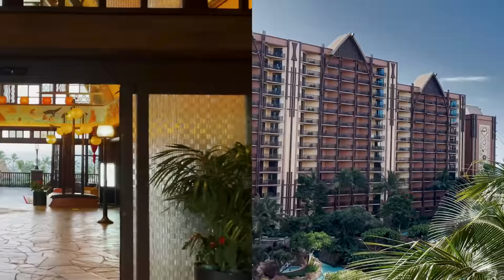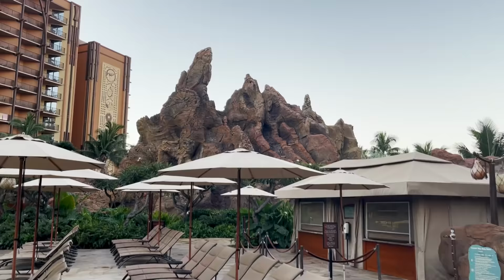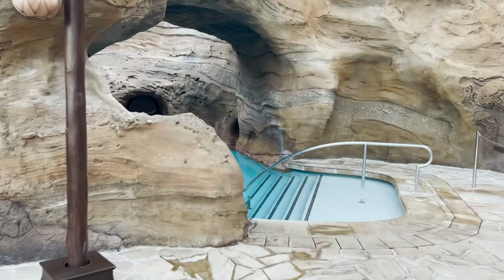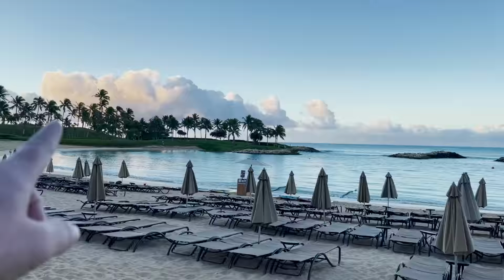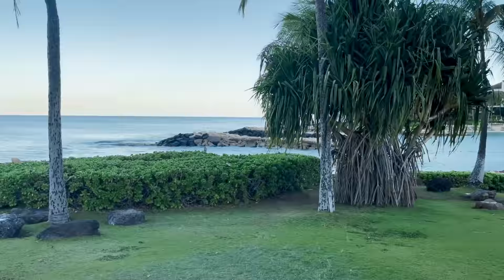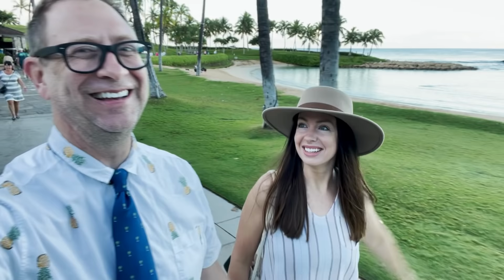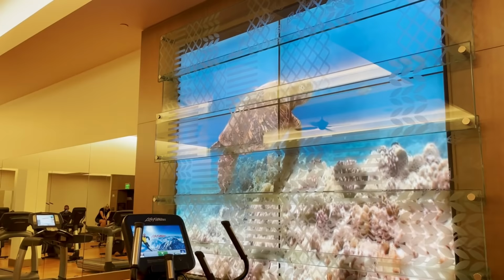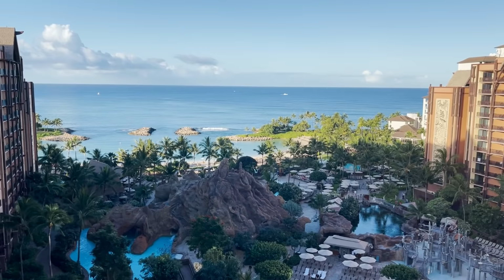Disney’s Aulani Resort FULL TOUR | Everything You Need To Know About Disney's Aulani Before You Go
Have you ever wondered what the Disney Aulani resort is like? Well wonder no more. Today on Provost Park Pass we take you on a full tour of the Aulani Resort.

Use the links below to get your best prices on Disney Tickets.

Use the link below to get the best prices on Disney and Aulani Vacation Packages

Thank you to our Patreons for supporting us! We love you!

If you want to become a Patreon and receive a bonus video every Sunday night where Amanda and Chris answer your questions you can sign up here for as little as 3 bucks a month.

0:00 Introduction
0:30 How To Win A Thousand Dollar Credit For A Dream Vacation
1:28 Aulani Lobby
2:17 Aulani Resort View
4:08 What Can You Do There
4:52 Children's Play Area
5:34 Lazy River AND Tube Slide
6:24 Rainbow Reef Feeding Pool
7:06 Tucked Away Restaurants
7:27 Sloped Pool
8:10 Adults Only Pools
8:56 Off The Hook Restaurant
9:15 Enclosed Slide
10:23 Grotto Pool
11:23 Shaded Pool
12:05 Children's Splash Pad
13:06 Exclusive Beach
14:33 How To Book Your Aulani Vacation
15:02 Walking Trail
17:10 Amanda, Miles And Sweet Dee
17:33 Ocean
18:20 Miles Has Water Shoes
20:25 Deep Thoughts With Amanda
22:49 How To Get Extra Entry's For Giveaway!
24:00 Spa
24:30 Fitness Room
25:15 Kalepa's Store
26:13 Hale Manu

Platinum:

Jonathan
Anne C
Trace & Jessica G
Rob Moreno
Franky Jr.

Professors:

Lola
The Stockett Family
Jeff Maddog
Brandon L
Kimberly Moore
Nicole Kurtiak
Kittel Family
Natalie C
Avery H
Karina Escalante
Kings Inn Anaheim

Video Edited by Alyssa LaBotz